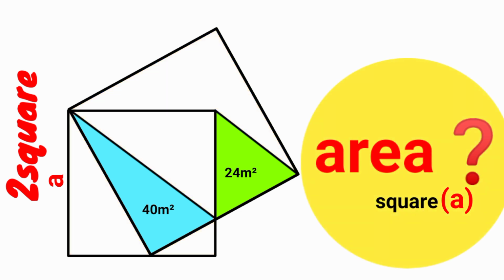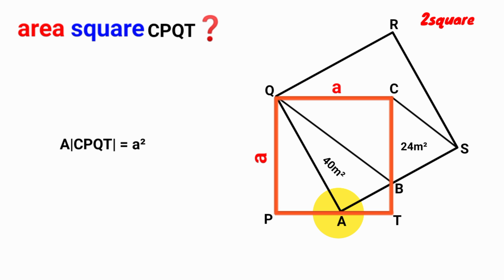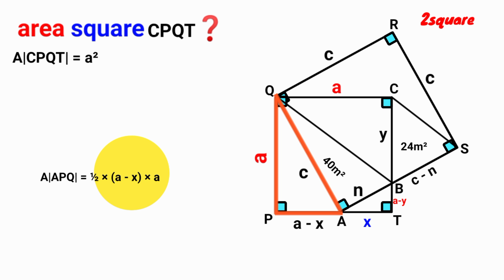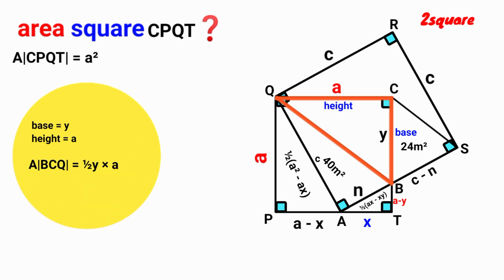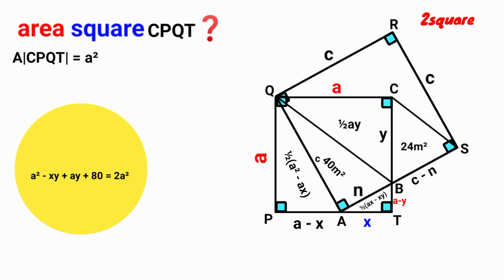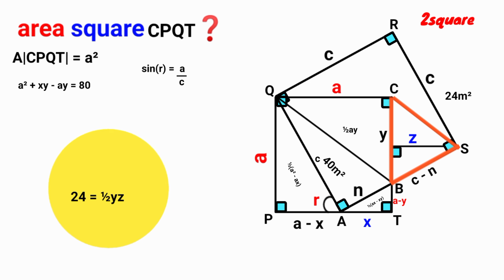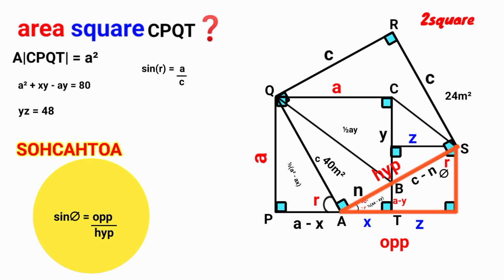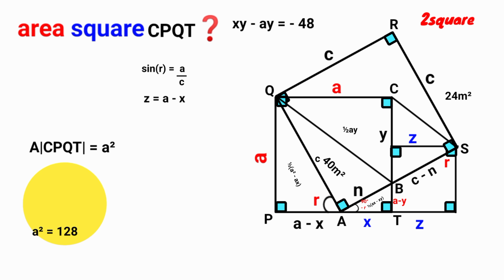Can you find area of the small Square? | (Fun Geometry Problem)